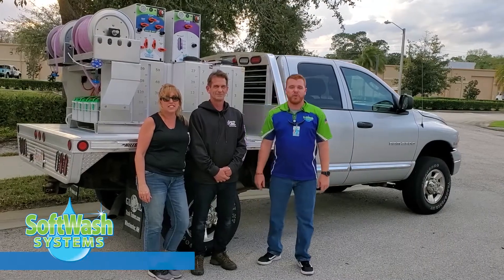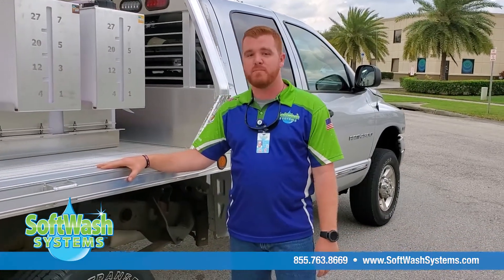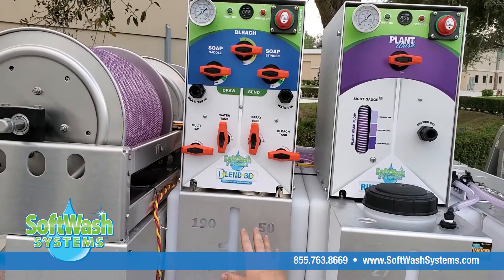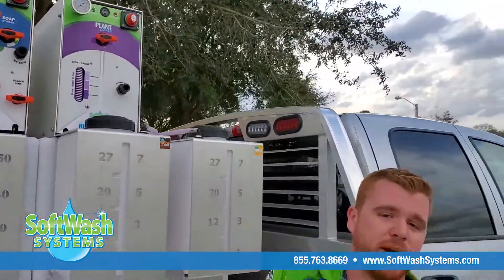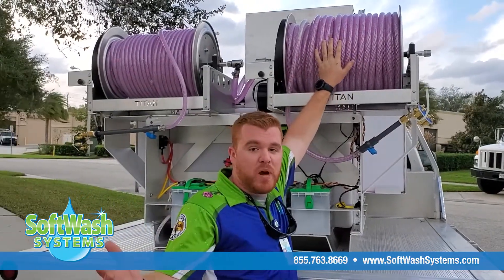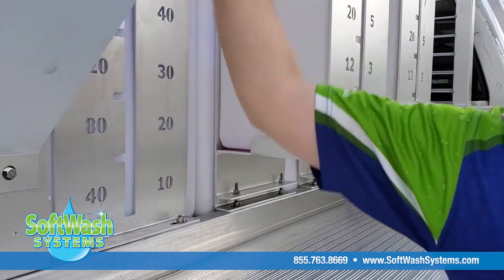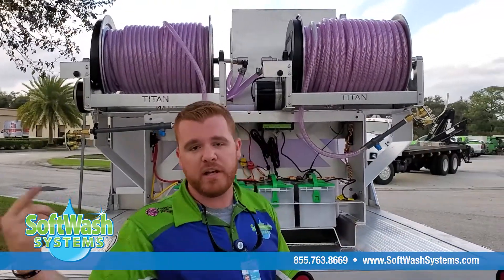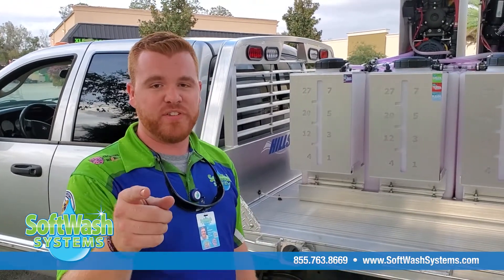Purple Dragon SoftWash - Roof Cleaning Truck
Congratulations to Purple Dragon Softwash, owned by Matthew and Nancy Warila from Shirley Massachusetts, for purchasing their SoftWash Systems truck and skid! This video will show you around their equipment, giving you information on the purpose of each piece of equipment and why we included it on their truck. Again, congrats, Purple Dragon!

THINKING OF ENTERING THE SOFT WASHING BUSINESS?

What about roof cleaning, power washing or window cleaning? Discover SoftWash is an educational event hosted at the corporate headquarters of SoftWash Systems in Sanford, FL.

Discover SoftWash is aptly named as it’s a fantastic way for you to start out your soft washing journey discovering all its possibilities. At the Discover Camp, you will have the education that spans everything from basic uses for our equipment, spraying techniques, and how to use and understand the chemicals. These classes are both instructional in-class setting and in-field demos by trained professionals for real-world clients.

We Put The Systems In The Soft Wash Business
Whether you have an existing business you wish to add soft washing too, or you are starting new with your first business venture, SoftWash Systems makes starting this journey easy.